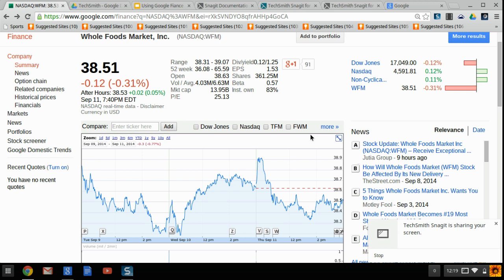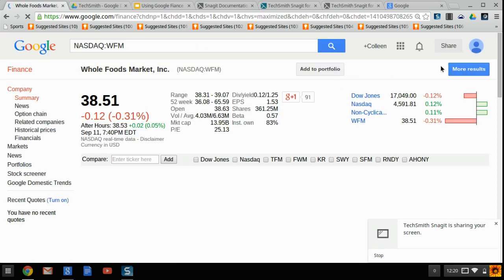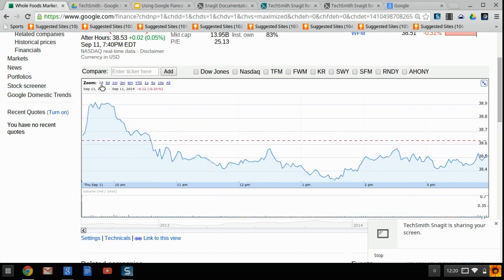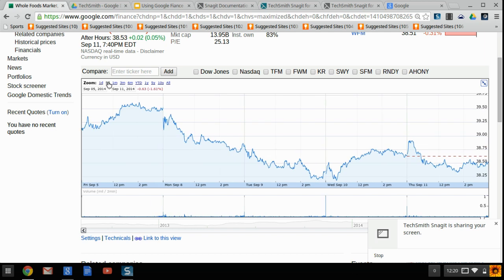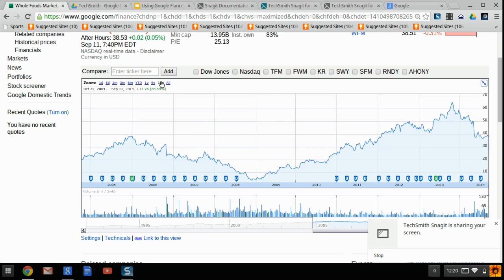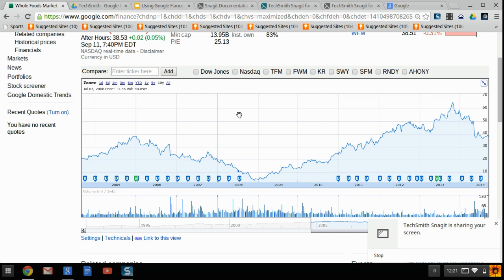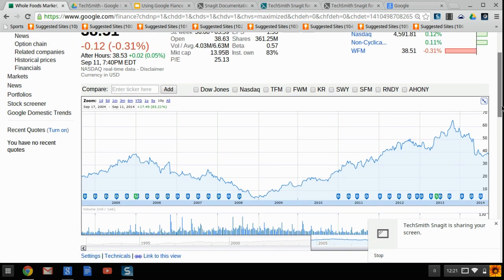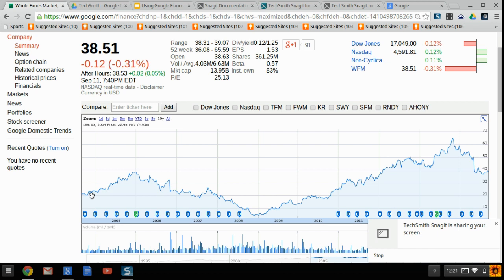Google Finance: Stock Price changes over time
Google Finance:  Finding the change in stock prices over a 10 year span